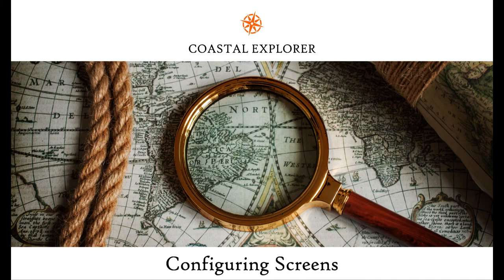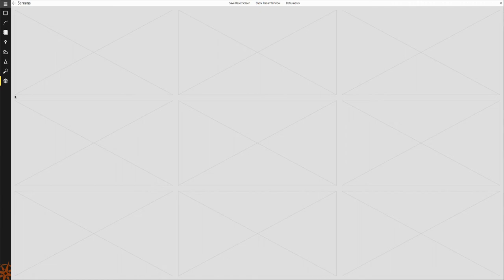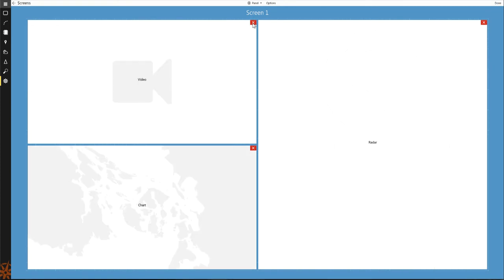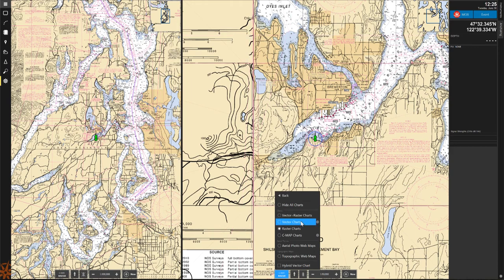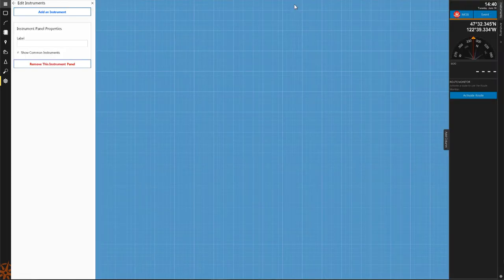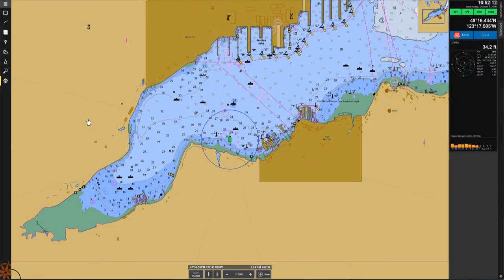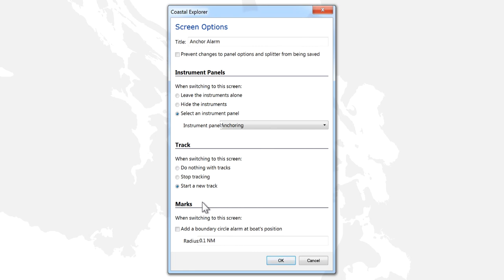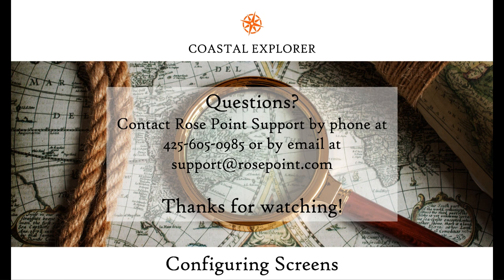Configuring Screens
Coastal Explorer is a product of Rose Point Navigation Systems.